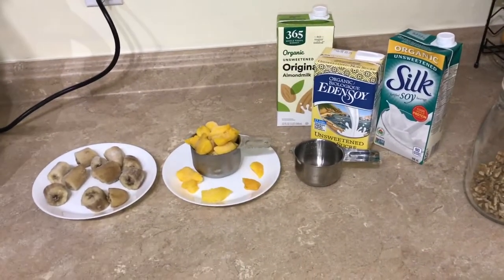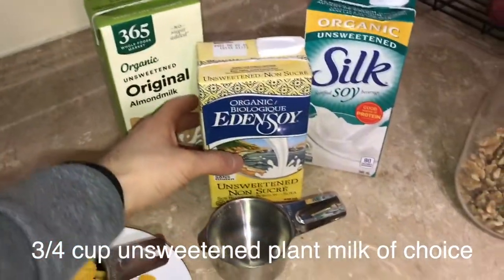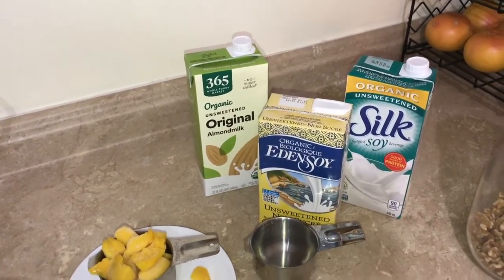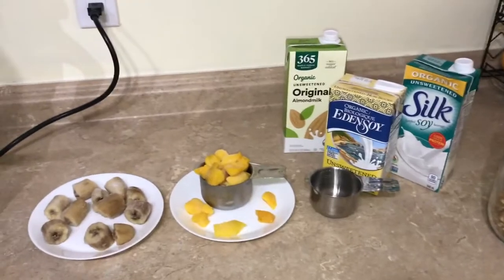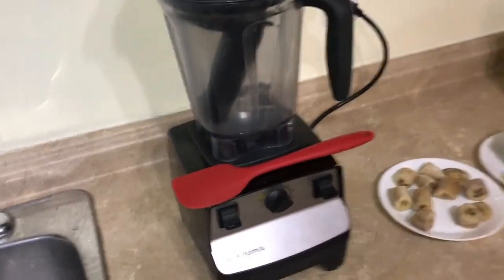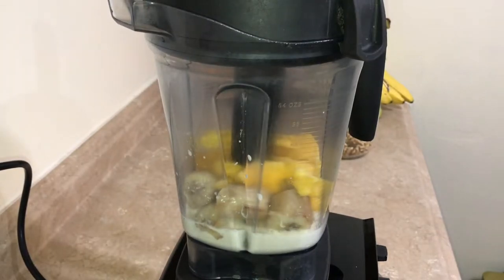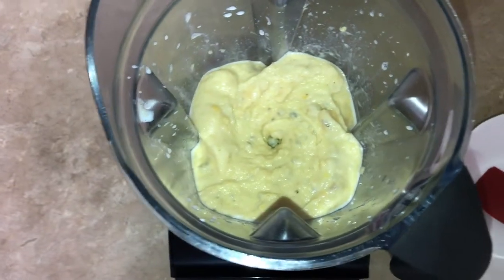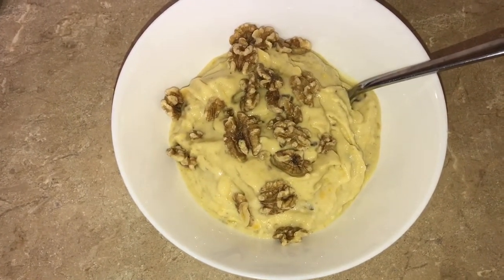3-Ingredient Banana Mango "Nice" Cream Recipe! 🍌 🥭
In this video I share a simple, easy to make, 3-ingredient banana mango "nice" cream recipe! It's vegan, whole-food plant based, and most importantly, delicious! It's also just happens to be my favourite dessert and is a great healthy ice cream alternative!

0:00 - Intro
0:19 - What You Will Need (Ingredients + Blender)
1:25 - Blending/Preparation Process
1:48 - Final Product
1:57 - Taste Test
2:44 - Outro

3-Ingredient Banana Mango Nice Cream Recipe
Servings: 1

Ingredients (1 serving):
• banana, chunks, frozen; 2 medium bananas
• mango, chunks, frozen; 1.5 cups
• unsweetened plant milk of choice*; ~0.75 cup**

Optional Ingredients (1 serving):
• walnuts or pecans, raw; ~0.5 cup

Cooking Instructions (1 serving):
1. Add 2 bananas worth of frozen banana chunks to a high speed blender.
2. Then add 1.5 cups of frozen mango chunks and ~0.75 cup of unsweetened plant milk of choice (you can use less plant milk if you want a thicker consistency).
3. Blend until you reach desired consistency.
4. If using, top with ~0.5 cup of raw walnuts or pecans.
5. Enjoy!

👋 Hi there! My name is Ryan and I create self-improvement videos on this YouTube channel. My hope is to improve YOUR life by sharing the ways I improve mine!

If you’d like to support what I do, the best way is to SUBSCRIBE and share this video, or any one of my videos, with someone you think would benefit from it! Thanks for your support and stay strong! 💪🏻